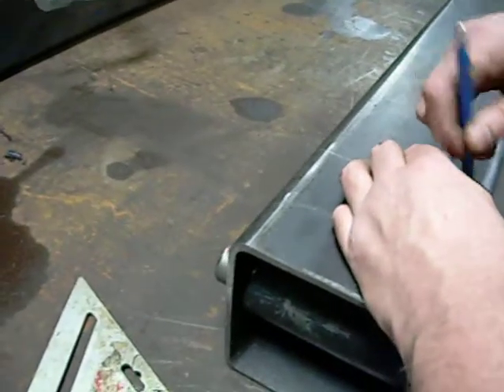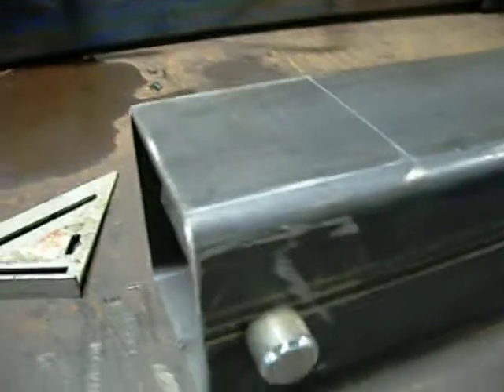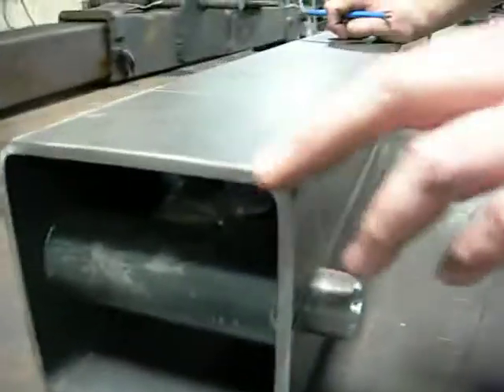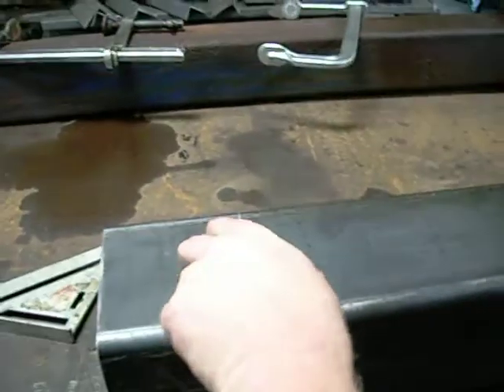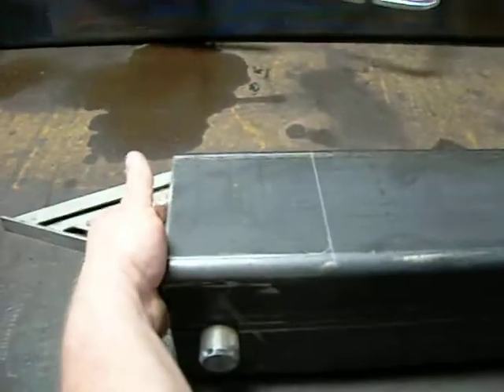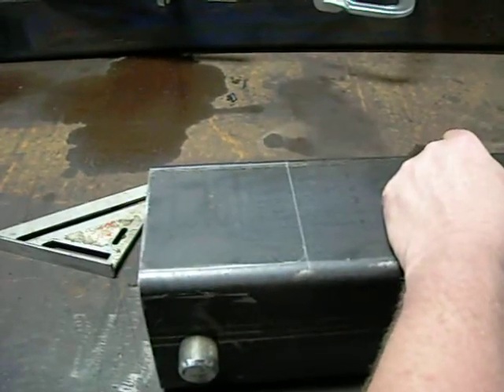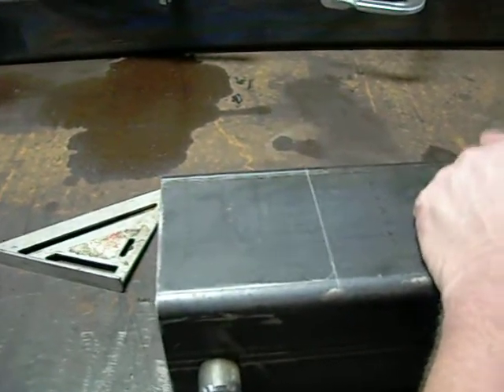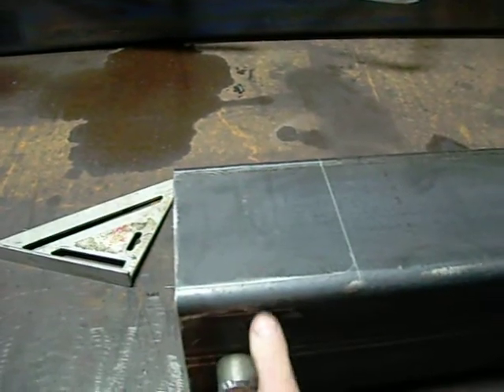Wheel Lift Repair 3